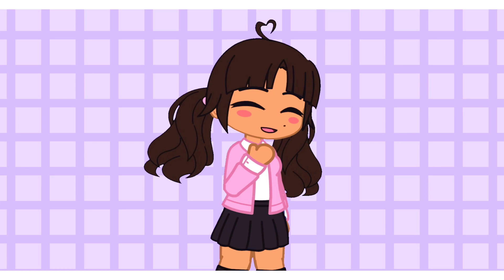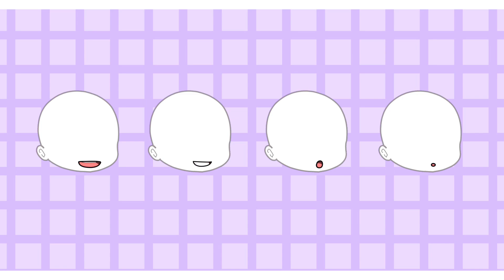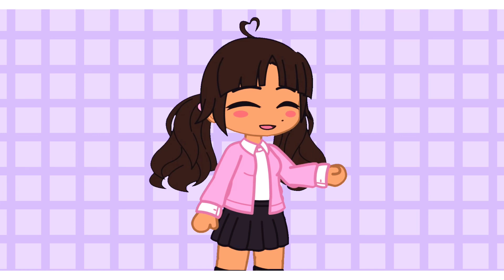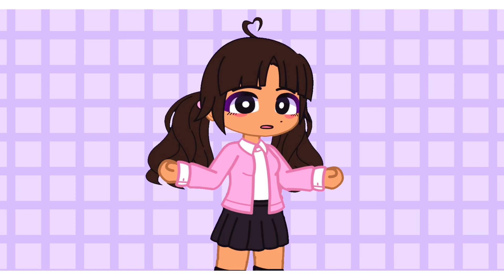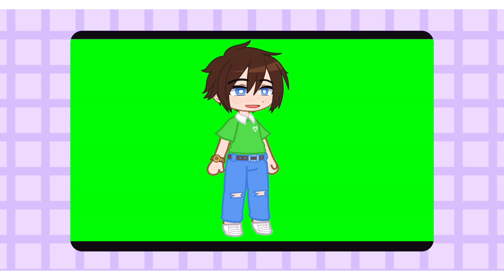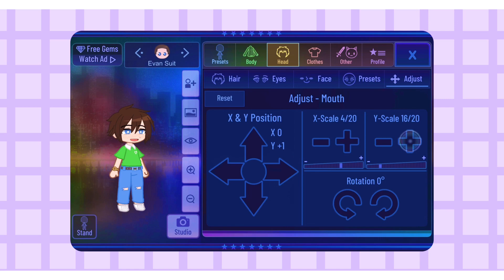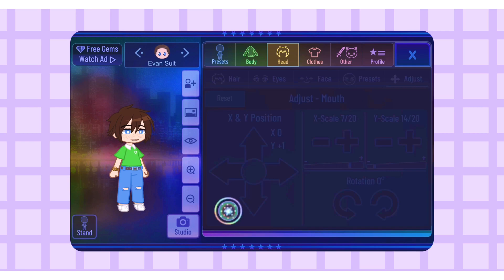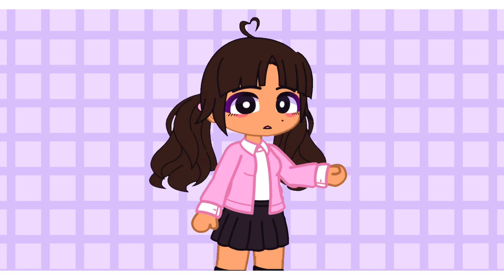How to Lip-Sync Smoothly - Tutorial/Tips Gacha Club VOICE OVER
◎Hi everyone! I decided to make a tutorial on lip-syncing since many people would ask me how I animate in Gacha Club. This is just the way I tend to lip-sync, there;s many other ways to do it. I believe that this is the easiest, but it is very time consuming. I’m working on uploading more frequently, unfortunatley school has been taking a lot of my time recentley. I hope you all learned something new from this video.